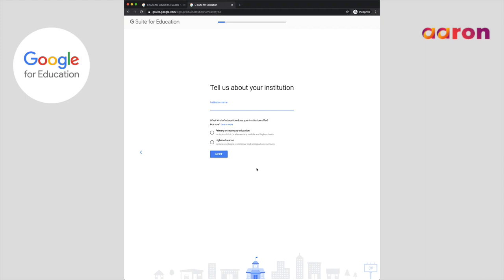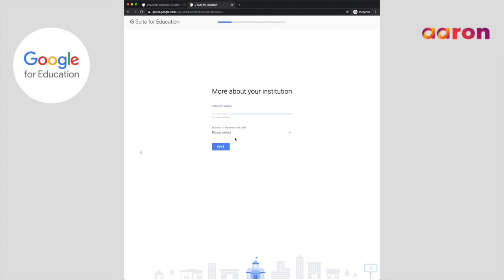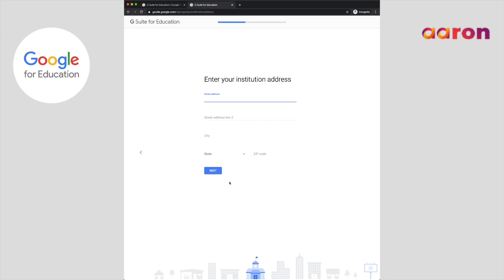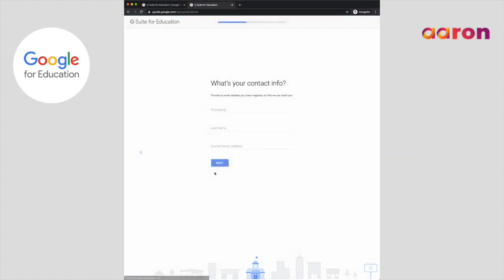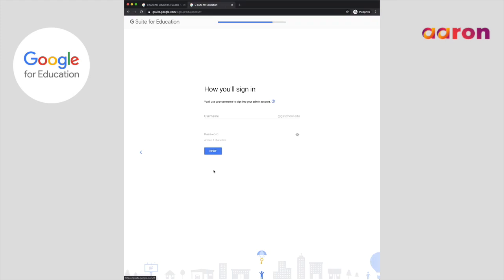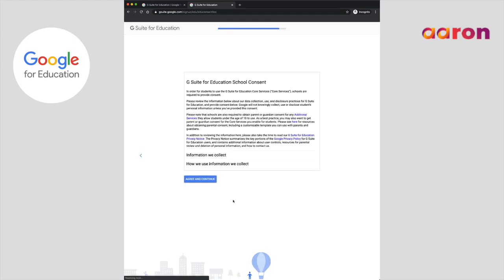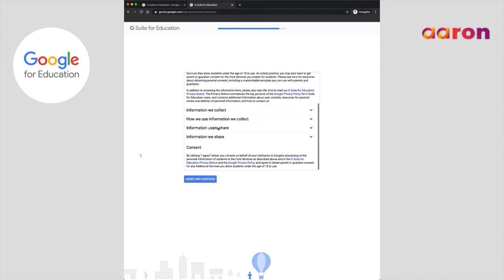Setup Video 1 - Domain Registration | Google for Education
Aaron Private Limited is Google Cloud Partner

0:00 Introduction
0:08 Domain Registration for Google for Education
5:00 Outro

In this video I'll show you how to sign up for G suite for Education. The first step in getting the G Suite for Education is to complete the online signup form. During this process you will need to choose either to use an existing domain for example my school.com or you'll need to purchase a new domain. If you choose to use an existing domain, please make sure that you have access to your DNS records as you'll need to verify ownership with Google. If you purchase a new domain as part of this signup flow, the domain verification will be automatically handled for you. Start by entering your institution name and institution type. Enter a website. This website will be used as part of the verification process to establish that you are an educational institution. You'll also need to select how many users you have. You'll need to enter a phone number that can be used for verification and recovery, should you get locked out of your account. At this point you'll need to enter a domain that you already own or you can search for and buy a new domain. If you purchase a new domain now, the ownership will be automatically verified. But if you're using an existing domain, then you'll have to verify it later by accessing your domains DNS records. I'm going to choose an existing domain so that I can show you this process in a later video. You will then need to choose an admin username and password to access your “admin console”. Finally you'll want to read and accept the G suite for Education school consent. And that's it. Your 14-day trial of G Suite for Education has now started. You can go straight to the setup page here or you can access your admin console via the link that's been sent to the email address you provided during the signup process. In the next video, I'll show you how to verify your domain ownership so that you can get set up using G Suite.